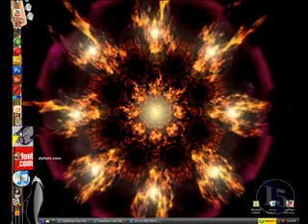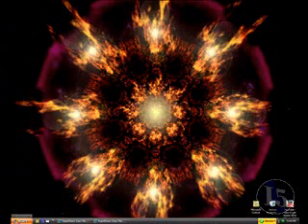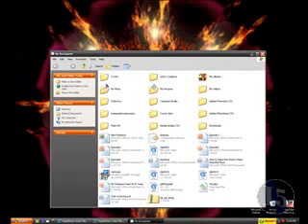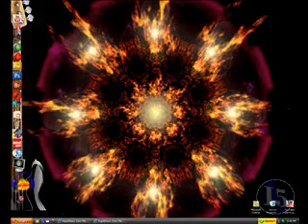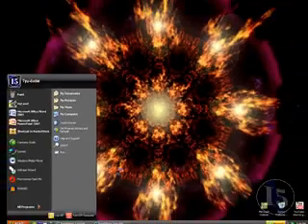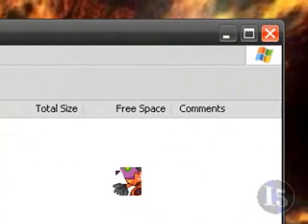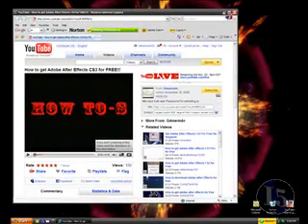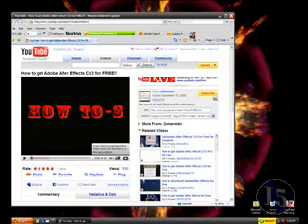Tips for Keeping Your Computer Organized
Here are some tips that I have for you, the viewer, to keep your computer organized and clean